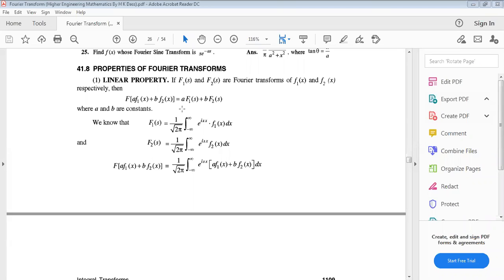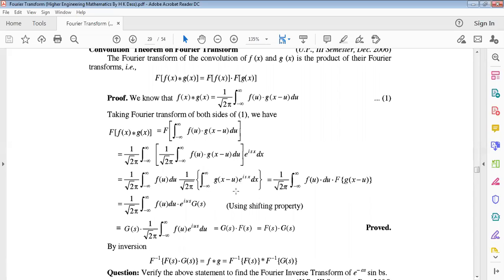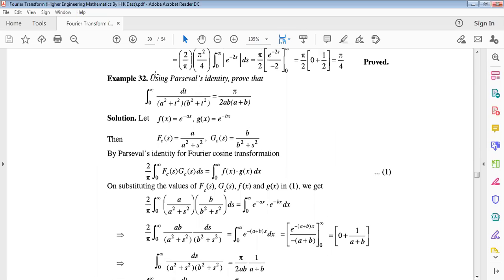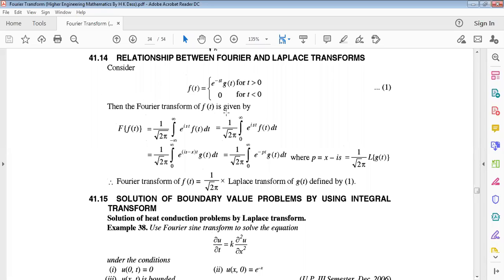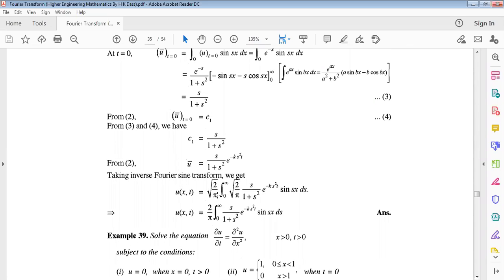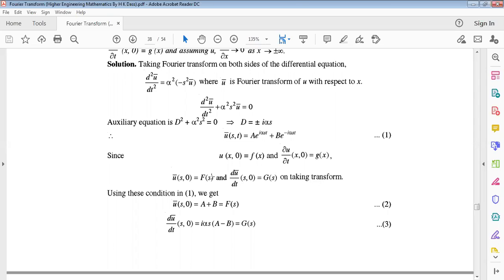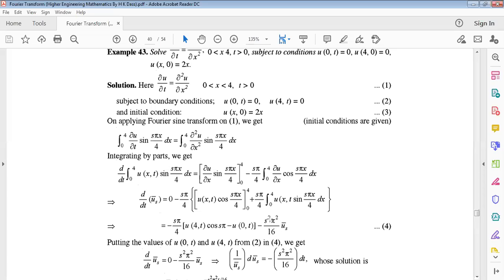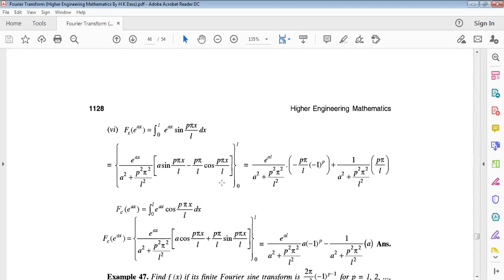Application of Fourier Transform in solving PDEs (Heat & Wave equations)_Part-4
This  is my 4th lecture on Fourier Transform that covers/explains the properties of Fourier Transform, Convolution theorem,  Parseval's identity for  Fourier Transform (FT), and how to solve Partial Differential Equations (PDEs) by using (FT) for example, heat equations and wave equations etc, and also discussed the finite Fourier Transform.